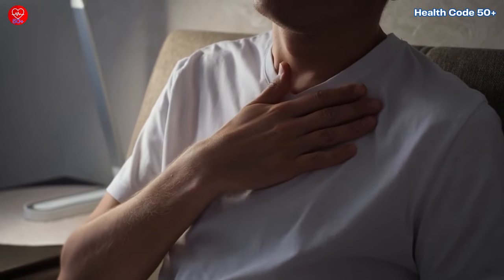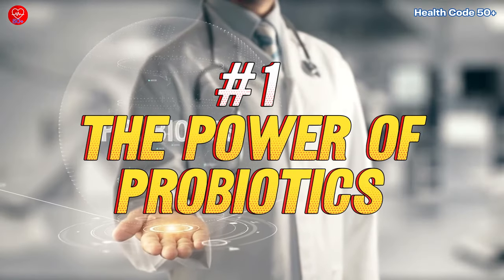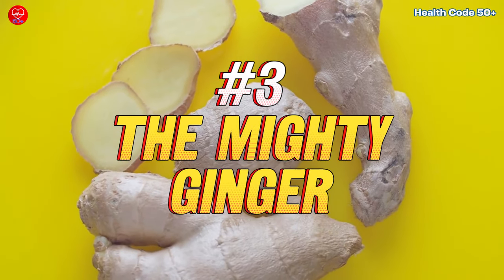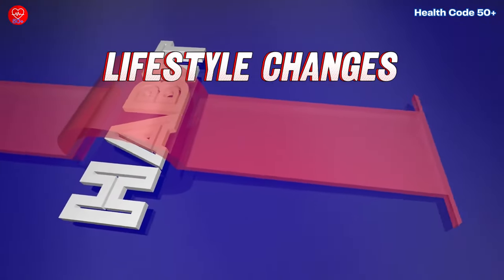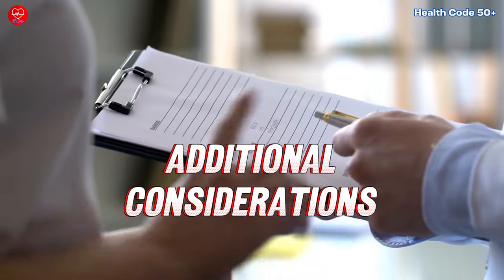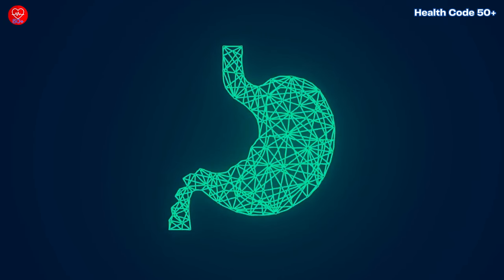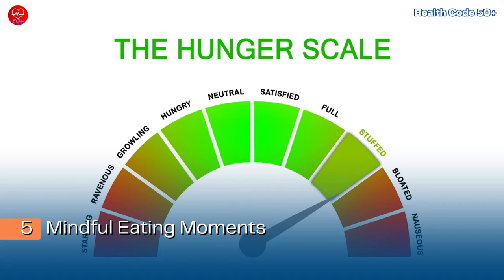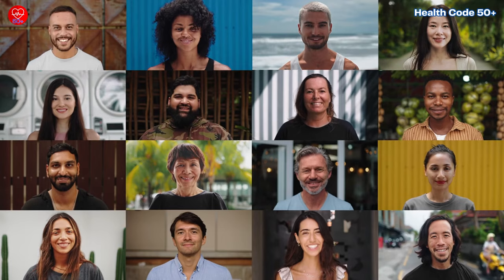Stop Acid Reflux Now: 4 Powerful Natural Remedies You Can Try Today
Struggle with heartburn and acid reflux? Ditch the discomfort! This video explores natural remedies and lifestyle changes to tame the fire in your gut. Discover the power of probiotics, soothing slippery elm, anti-inflammatory ginger, and surprising apple cider vinegar. We'll also share actionable tips to manage acid reflux, including portion control, mindful eating, and stress reduction. Learn how to reclaim your digestive comfort and enjoy your favorite foods again, naturally!